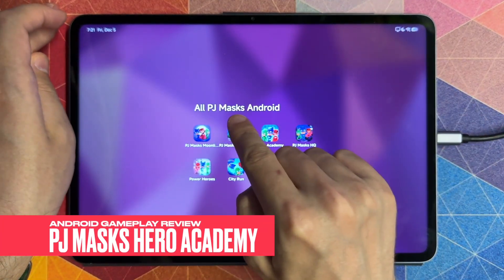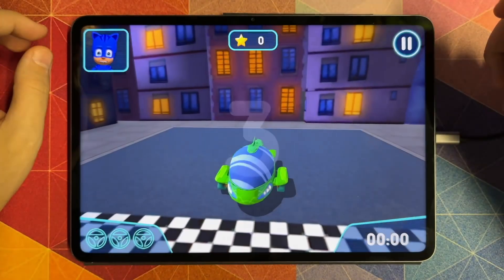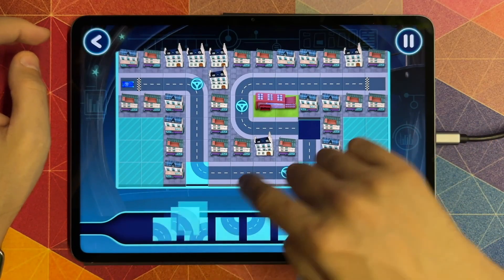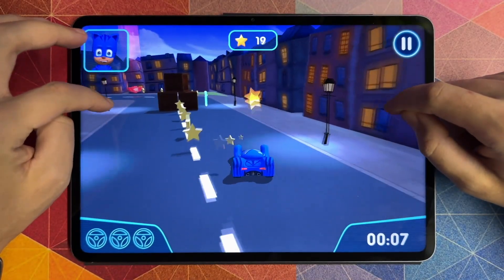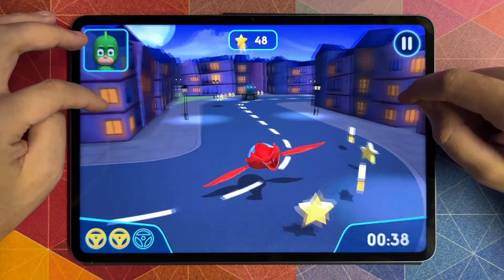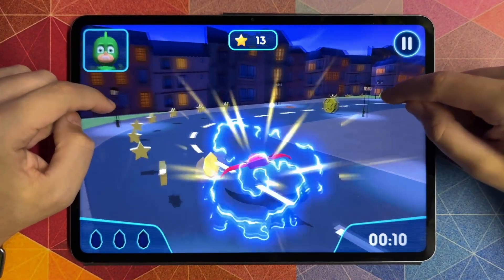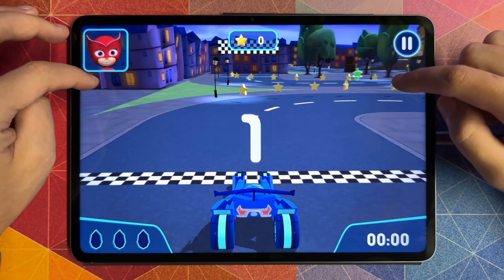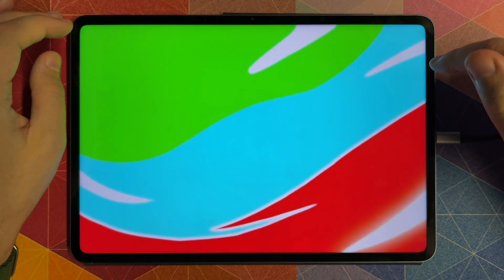PJ Masks Hero Academy - Mobile Game - New Latest Update - Android Gameplay Review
It’s time for you to take control of the PJ Masks’ epic adventures! Hero Academy teaches STEAM (science, technology, engineering, art and maths) learning through the fundamentals of coding, standing apart from other learning apps with its fun and exciting gameplay, stories and animated action.

Join PJ Robot in the HQ and help guide Catboy, Owlette and Gekko through obstacles using their awesome super powers, and defeat the night-time baddies! Watch as the action unfolds and learn core skills along the way.

FEATURES
• Play as Catboy, Owlette or Gekko, completing exciting puzzles and adventures.
• Create your own race tracks for endless fun!
• Use the PJ Masks power ups to get past obstacles!
• Win rewards and unlock bonus levels!
• Defeat the villains and don’t forget to collect the golden stars and mission targets!

SAFE AND AGE APPROPRIATE
PJ Masks™: Hero Academy gives parents peace of mind with:
• Age-appropriate content tailored for 4-7 year olds.
• Parental gate to stop your little ones making unauthorised purchases
• Advertising in the app can be disabled at any point by purchasing additional content in the shop section.

PJ MASKS
PJ Masks is a big favorite with families all around the world. Together the trio of heroes – Catboy, Owlette, and Gekko – embark on action-packed adventures, solving mysteries and learning valuable lessons along the way. Watch out nighttime baddies – the PJ Masks are on their way, into the night to save the day!

ABOUT Entertainment One
Entertainment One (eOne) is a market leader in the creation, distribution, and marketing of award-winning kids' content that connects with families around the world. Inspiring smiles with the world's most beloved characters, from Peppa Pig to PJ Masks, eOne takes dynamic brands all the way from screens to stores.

* This game is free to play, but it contains items that can be purchased for real money. You can turn off this feature by disabling in-app purchases in your device’s settings.

SUPPORT
For the best performance, we recommend Android 5 and above